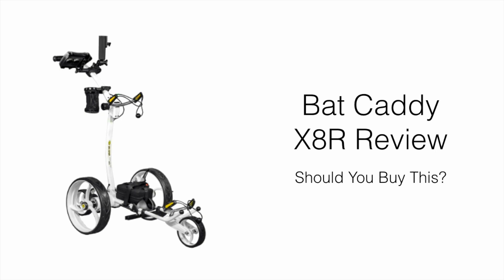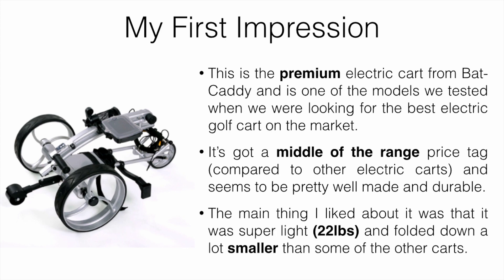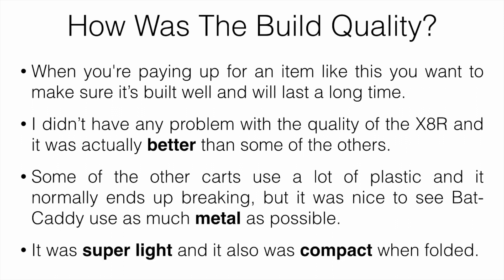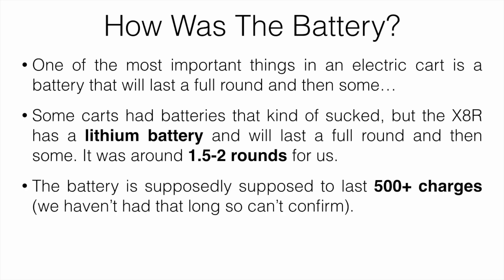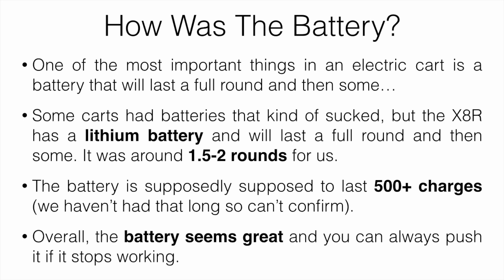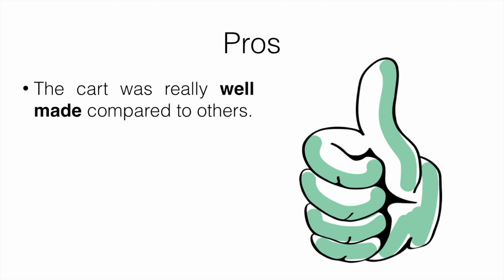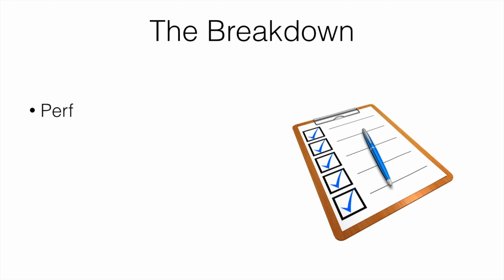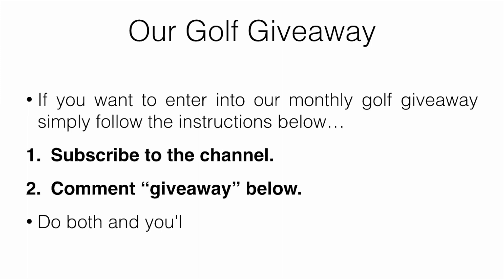Bat Caddy X8R Review - An HONEST Opinion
This video will review the Bat-Caddy X8R electric golf cart.

👇LINKS & RESOURCES👇
1. Get The X8R (Amazon):

2. Like this video.